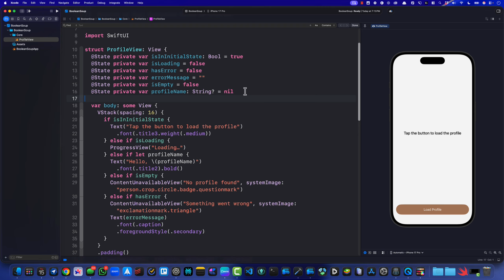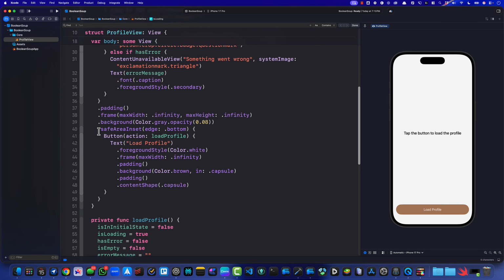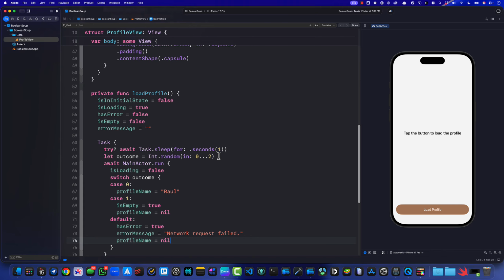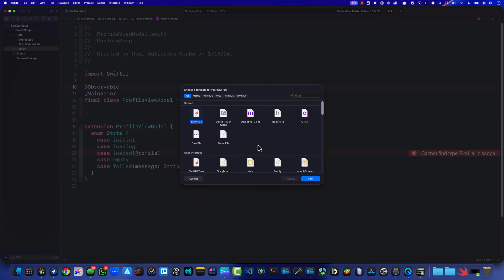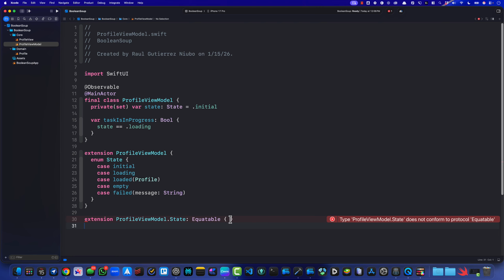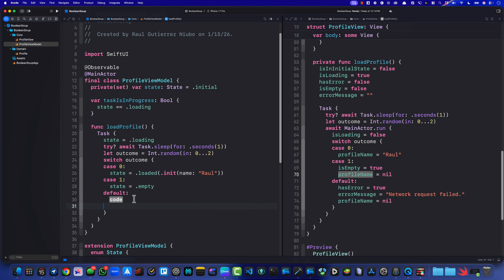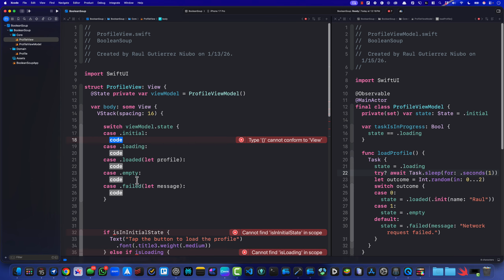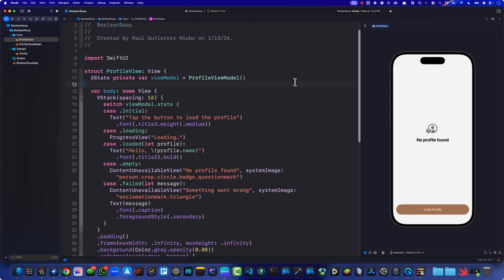Stop Using Too Many @State Bools in SwiftUI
Managing view state in SwiftUI doesn’t have to turn into boolean chaos. 🧠✨

In this video, we refactor a common SwiftUI pattern: multiple @State booleans into a single, clear enum-based view state, focusing on readability, scalability, and clean intent. Instead of juggling flags like isLoading, hasError, isEmpty, and isSuccess, we model state in a way that’s easier to reason about and harder to break.

This is a small, focused example that shows how a simple change in how you model state can dramatically improve your SwiftUI code, without adding complexity or over-engineering.

We’ll walk through the refactor step by step, starting from the “messy” boolean approach and ending with a clean, expressive enum that makes your UI logic obvious at a glance.

📘 Free Guide – Become a $100K+ iOS Developer
If you want to go deeper into system design, app structure, and the skills that matter beyond tutorials, you can grab my free iOS guide here:

📚 Want to go further and build more complete iOS apps?

If you enjoy this video and want to dive deeper into clean architecture and real-world app building, check out my iOS courses where we build full apps from scratch in SwiftUI:

👉 iOS Dev Mastery –Build a Pro Finance App with SwiftUI & MVVM

👉 SwiftUI MVVM Masterclass – Build a Polished Tic Tac Toe App

👉 Master SwiftUI & Firebase – Build an MVVM To-Do List App

🌐 Stay up to date & explore more iOS content

This is where I share new ideas, apps, and learning resources beyond YouTube.

What you’ll learn in this video:
• Why multiple @State booleans don’t scale well
• How to model view state using enums in SwiftUI
• How to simplify conditional UI logic
• How cleaner state leads to more maintainable views

If you’re an iOS developer who cares about clean SwiftUI code and long-term maintainability, this video is for you. 🙌